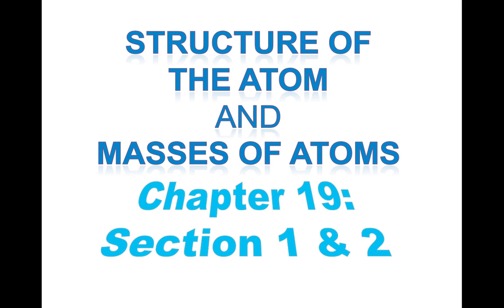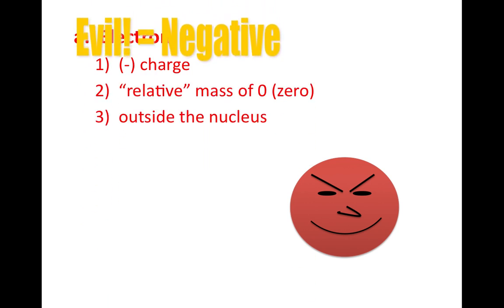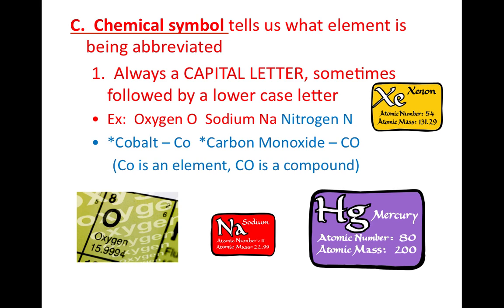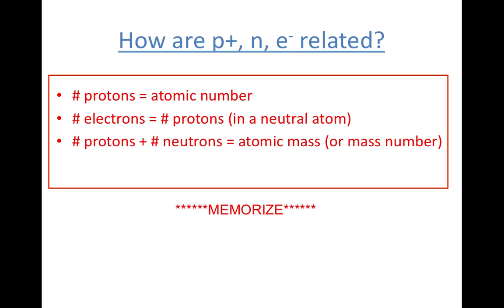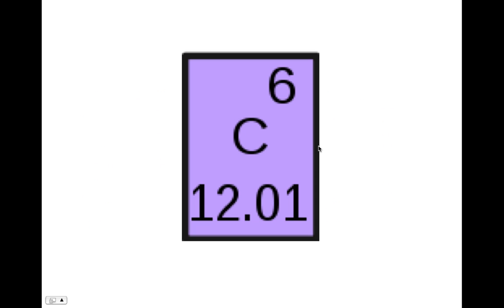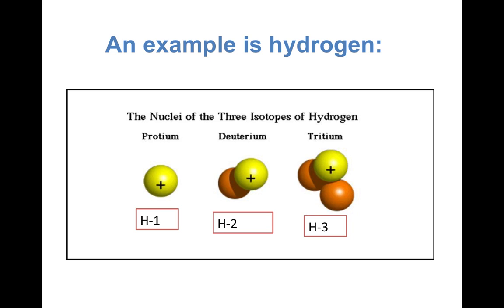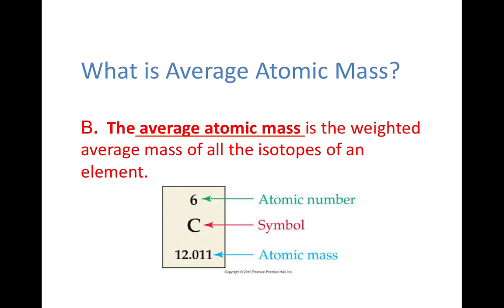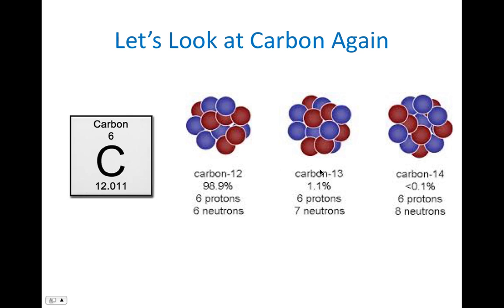19.1 and 19.2 Flipped Notes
Structure of the atom and masses of atom video to follow with notes from class.